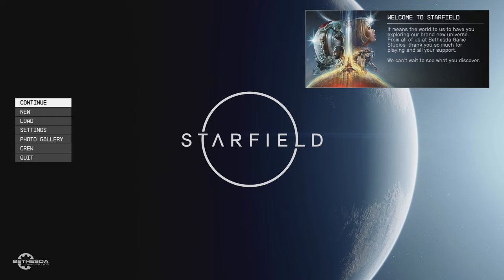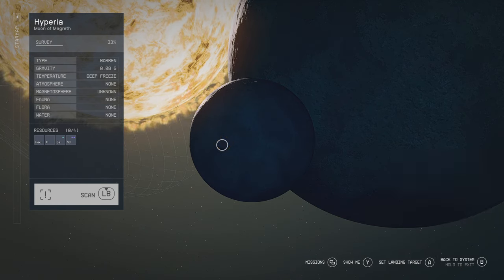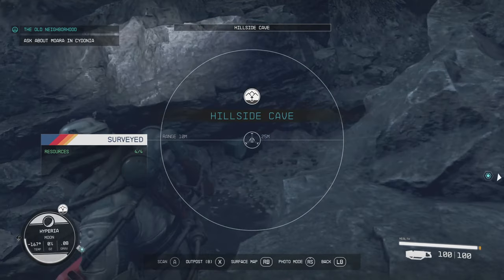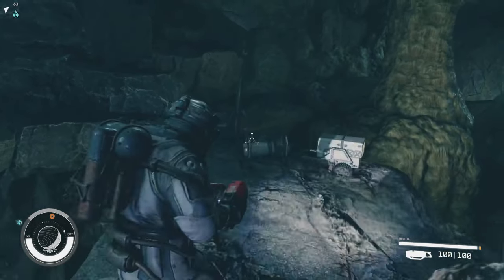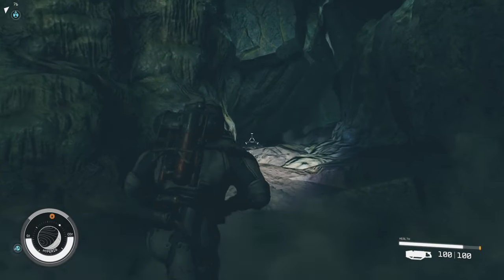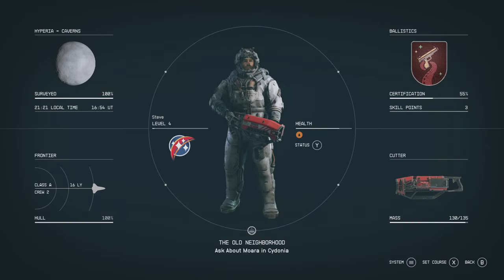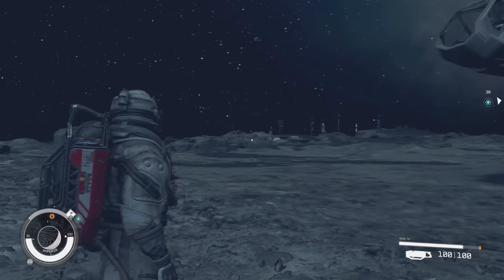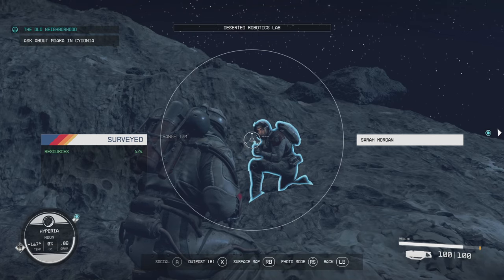Starfield - Moon Hyperia - Narion System - 100% Survey Guide - Captain Steve